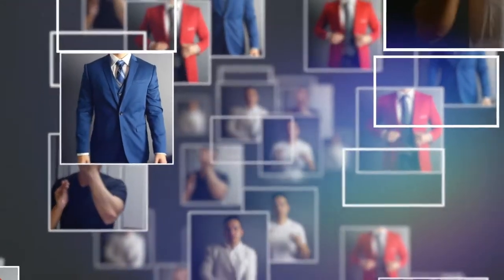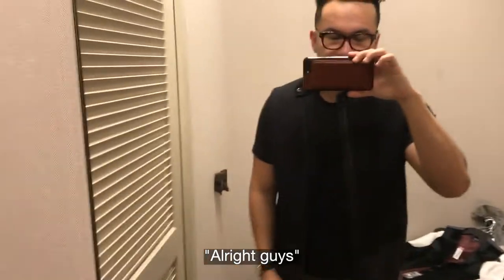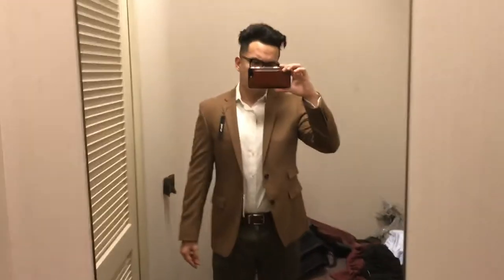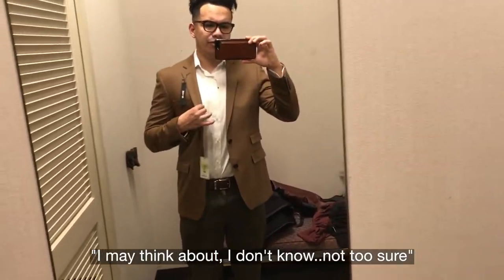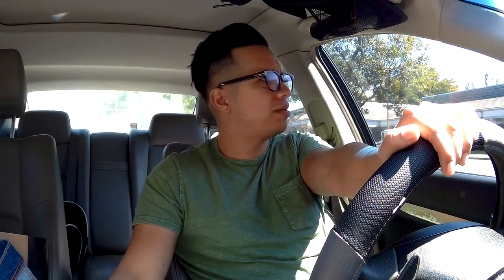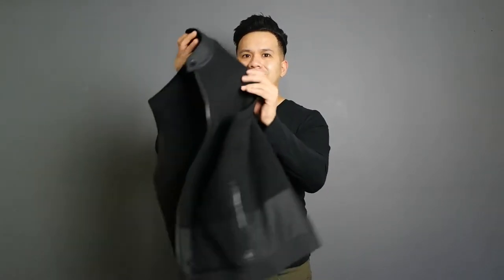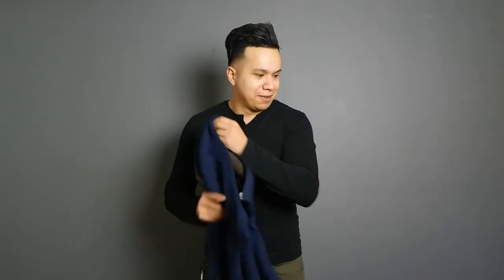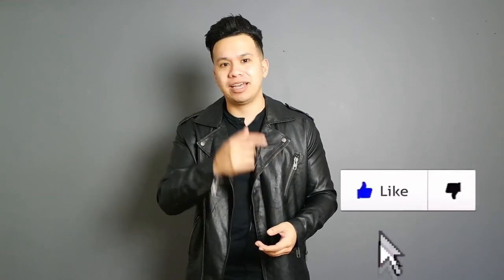Completely Dead Store (Dillard's Review)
This video was a spur of the moment kind of thing. I had no intention/plans to visit a Dillard's store but I decided to give it a chance as I was walking by. This store is very similar to Macy's but lacks modern fits and styles when it comes to their clothing. You can find some good deals at this store but it has a very limited selection of stylish clothing.